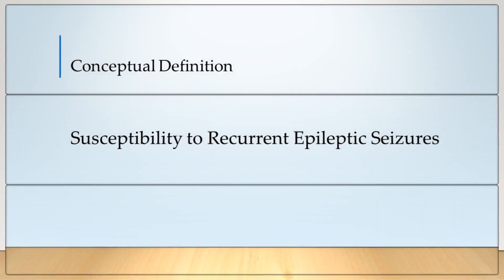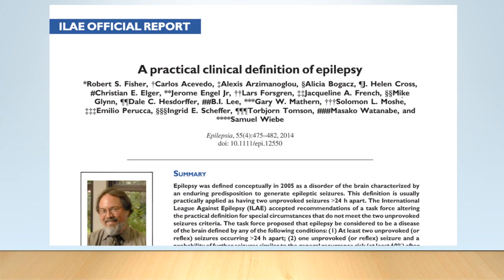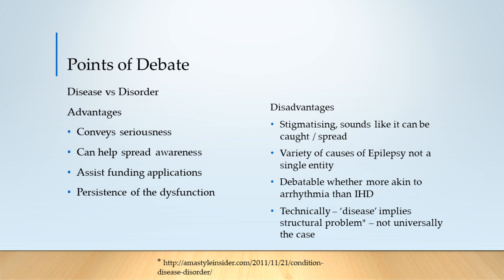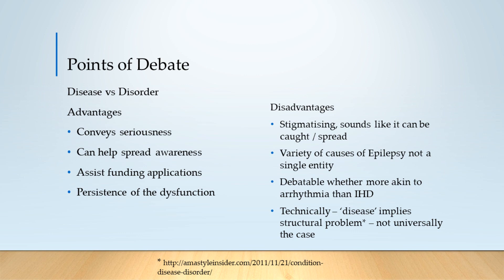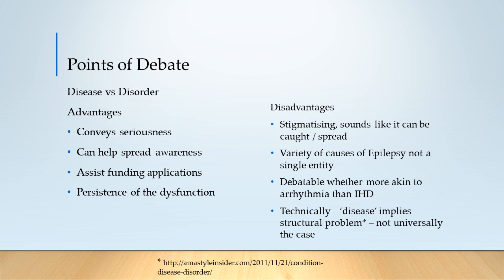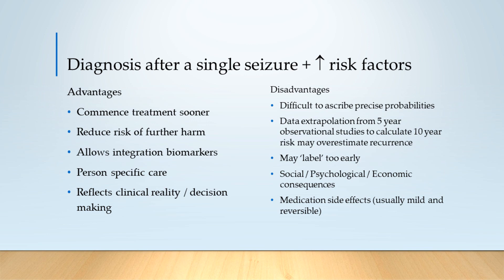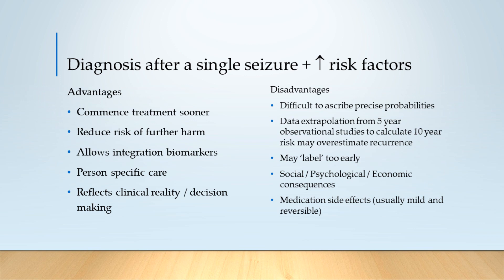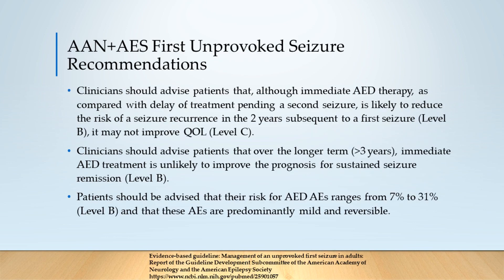Epilepsy - a defining debate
The 2014 ILAE practical definition of epilepsy has been subject to considerable debate. There are two significant issues - namely,
1. Switching Epilepsy from being a disorder to a disease. This is clearly a point, which whilst debatable, needs broad consensus to be reached and (in my view is societal in nature).  What are your thoughts  on how we should view Epilepsy? Take the poll above - should be interesting to see the results.
2. Whether one can make the diagnosis following a single seizure plus risk factors. Whilst there are advantages and disadvantages to any position taken - best available evidence certainly supports the ILAE's position and I go on to talk about the AAN and AES position following a first seizure.
Any personal view points are entirely my own and I don't represent anyone else.
You'll also find it survey card and please feel free to try it out..
In the meantime let's keep